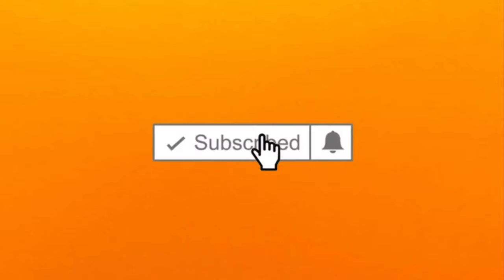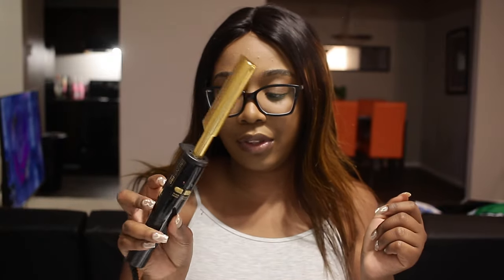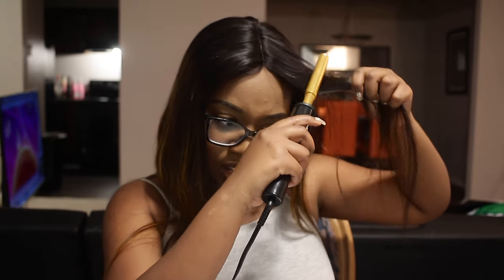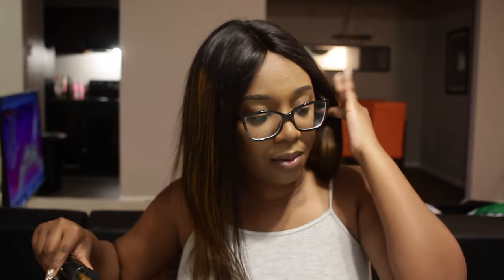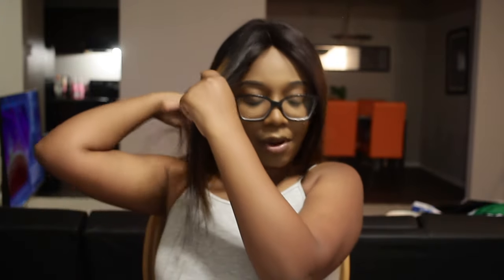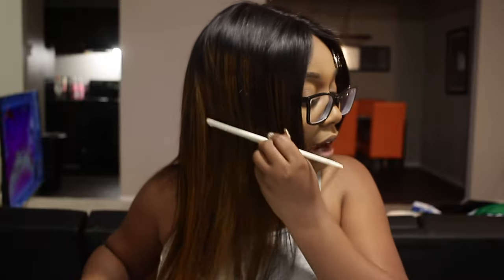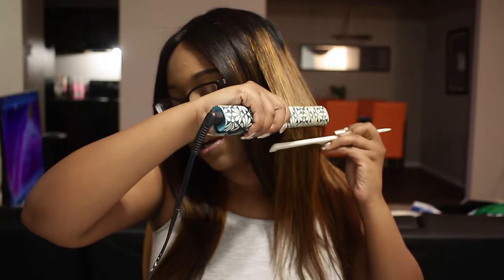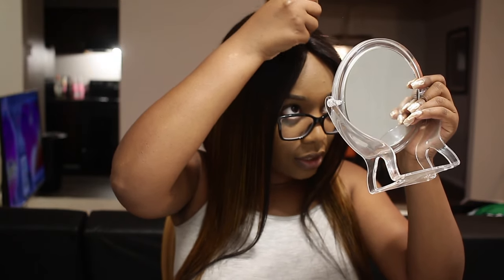CHIT CHAT GRWM: QUITTING YOUTUBE? DEALING WITH A BREAK UP + FEELING UNMOTIVATED ft. Unice Hair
Today I am ranting about YouTube and other things while doing a glueless install featuring Unice Hair.

Links:

+ link to same Balayage Brown Straight Human hair wig

★13x4 HD Lace front straight human hair wig
★Body wave Balayage Brown human hair wig
★13x4 HD lace front Curly human hair wig
★# 5X5 HD Lace Closure Curly human hair wigs
★5x5 HD Lace closure Body Wave human hair wig
★Blonde 13x4 lace front Human hair wigs
★Kinky straight u part human hair wig
★Straight Headband human hair wig
★Curly Headband Human hair Wigs 18inch ➤
★Waterwave headband human hair wig:➤
Want to wholesale and promote unice hair?